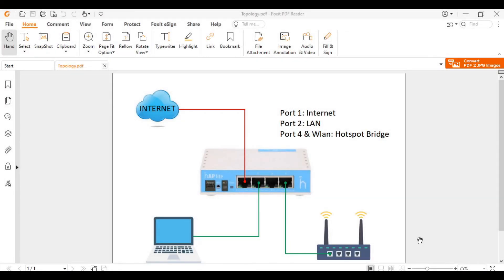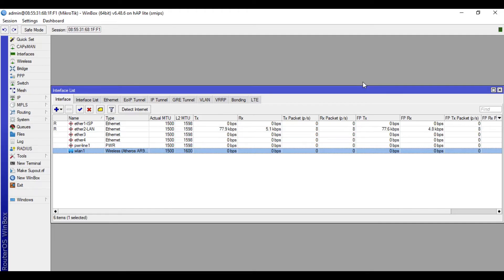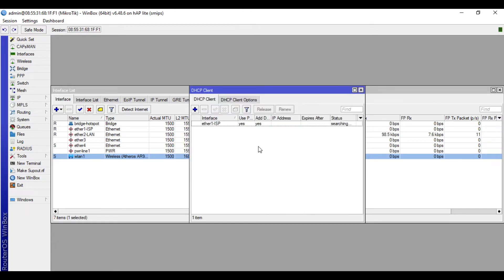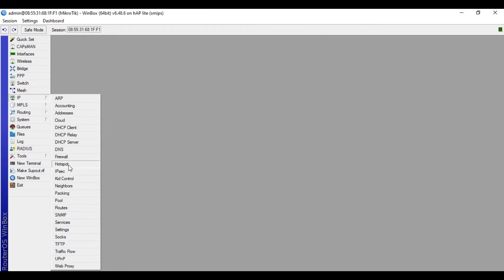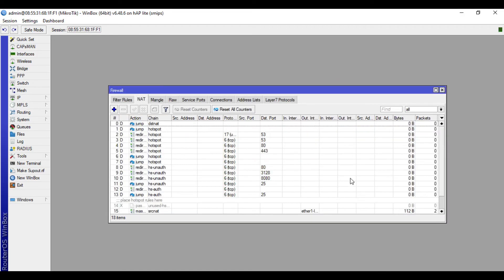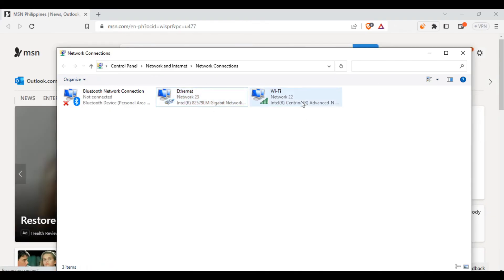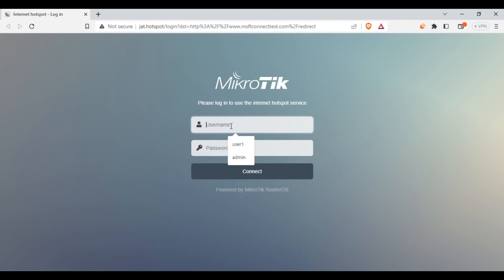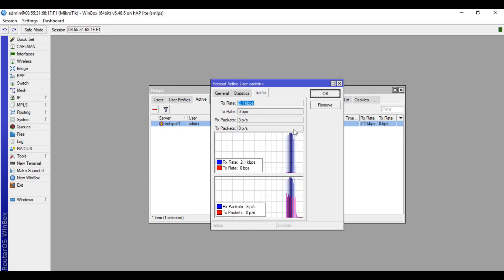Mikrotik Hotspot - Basic Setup and Configuration | Mikrotik Configuration Tutorial Step by Step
Learn how to do Hotspot Setup and Configuration in Mikrotik.,

In this video, I will show how to setup hotspot and do basic configuration in Mikrotik.